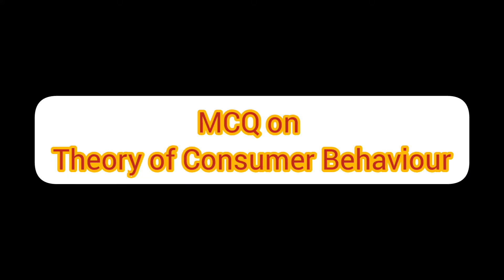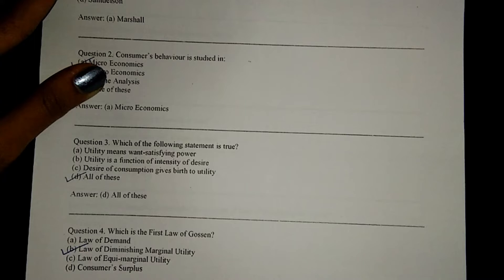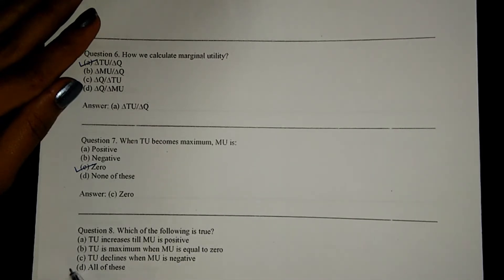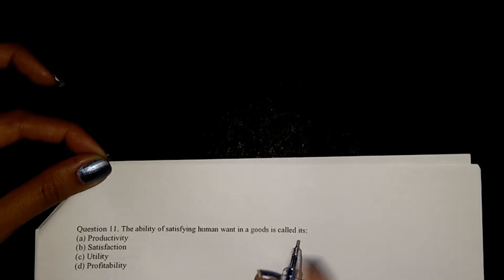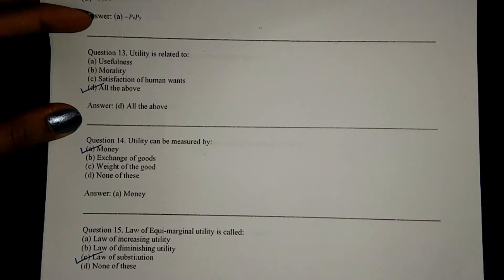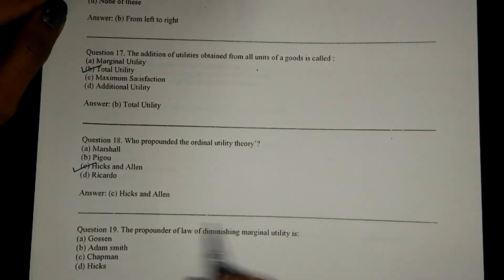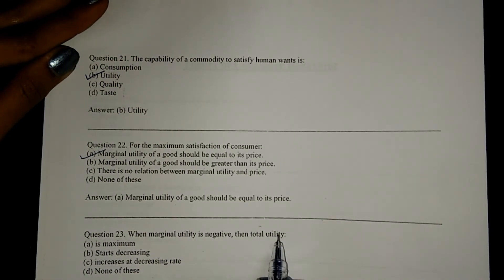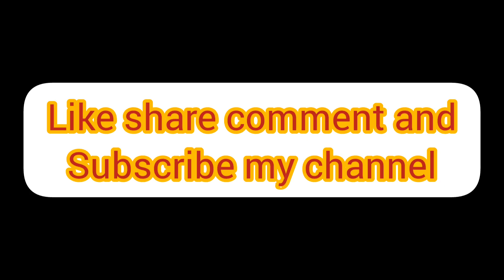Theory of Consumer Behaviour MCQ | Semester 1 | Most important question | Economics | Class 12th